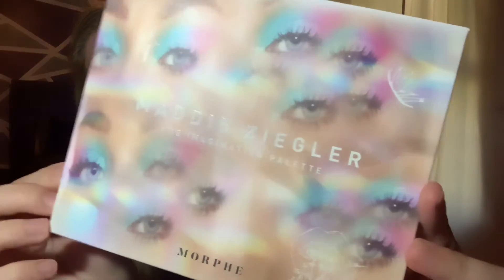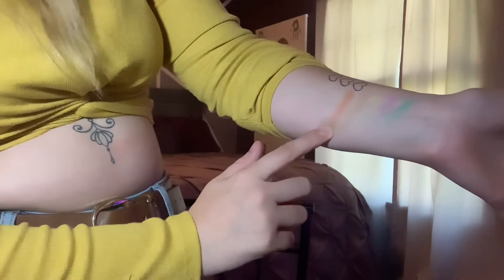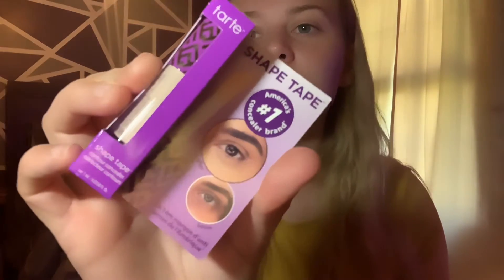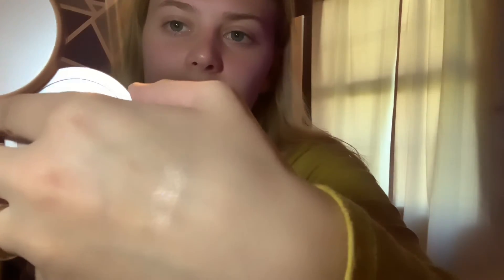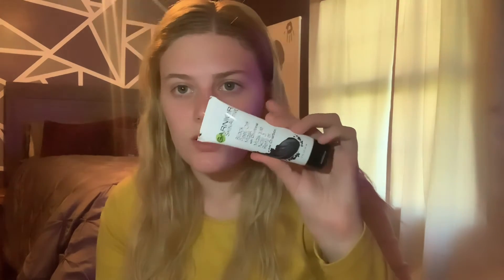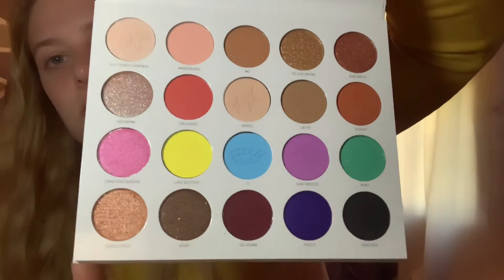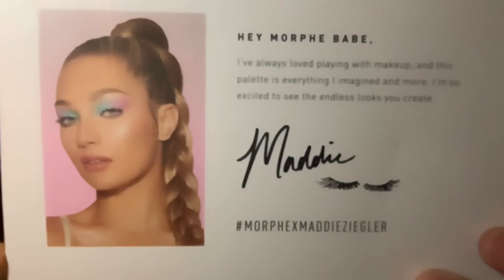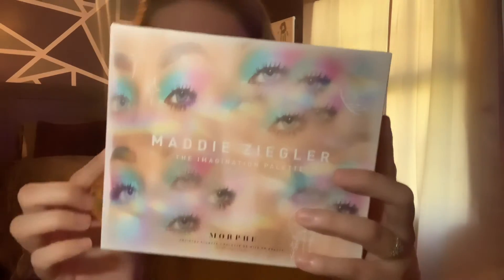Ulta haul!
Doing a ulta haul !
Im going to show you everything i got!